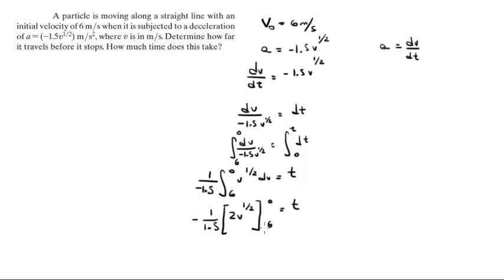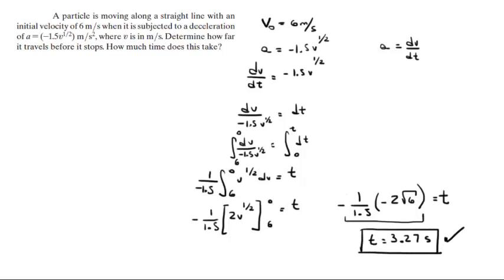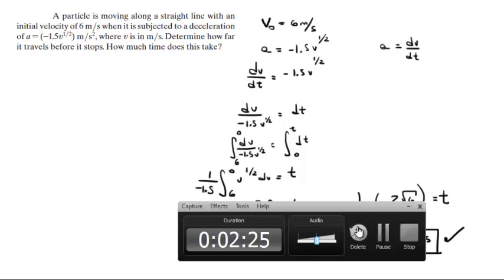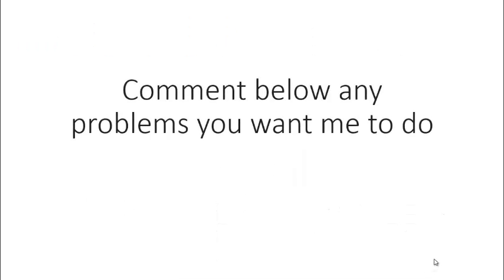Determine how far it travels before it stops. How much time does this take?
A particle is moving along a straight line with an
initial velocity of 6 m/s when it is subjected to a deceleration
of a = (-1.5v^(1/2)) m/s^2, where v is in m/s. Determine how far
it travels before it stops. How much time does this take?